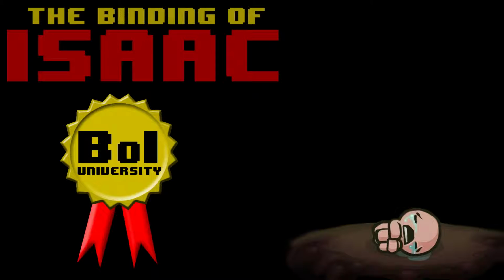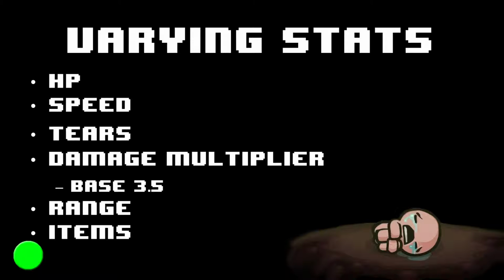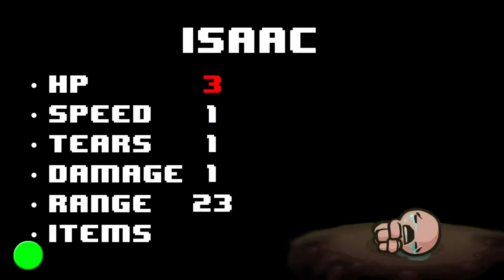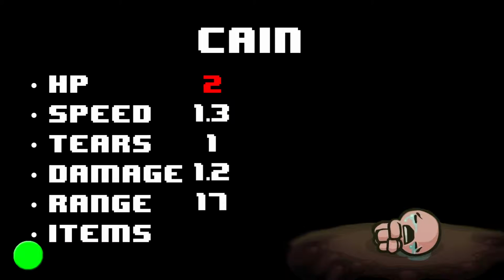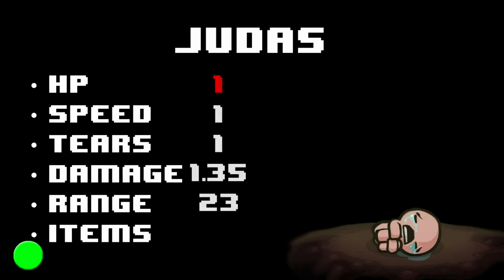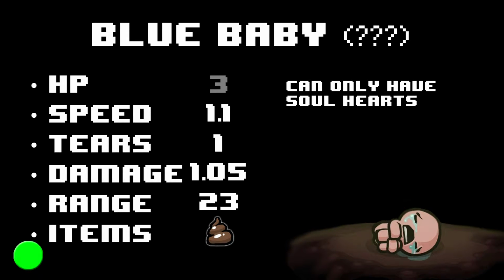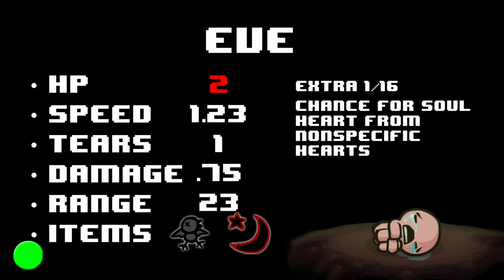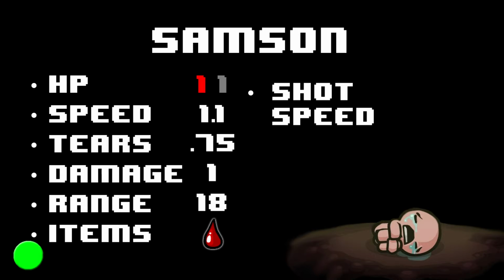Binding of Isaac University - Characters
In this installment of The Binding of Isaac University, we take a look at various playable characters and their fundamental differences.

I do say "It's worth noting" a lot, but they are things definitely worth noting.

The unlock conditions are in annotations because I'm a goof and forgot to talk about them, but they're all pretty easy to understand (and if not, feel free to comment and ask details).